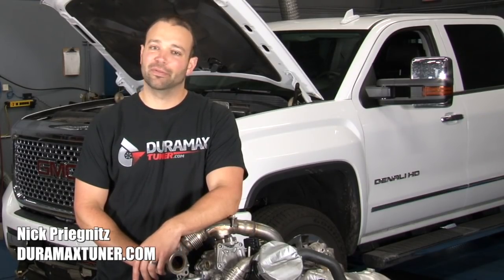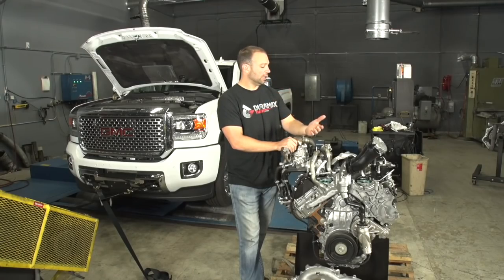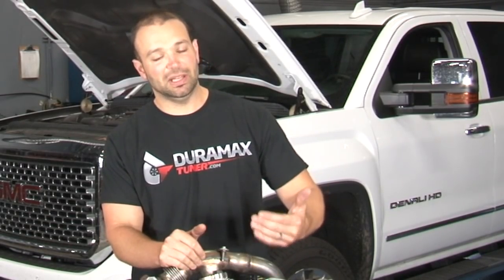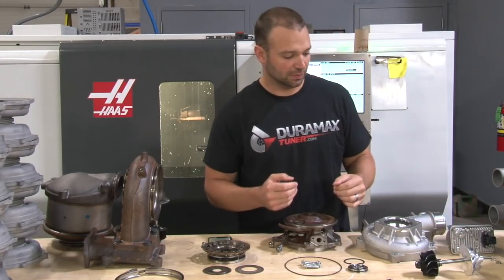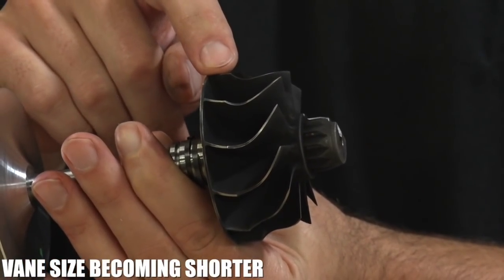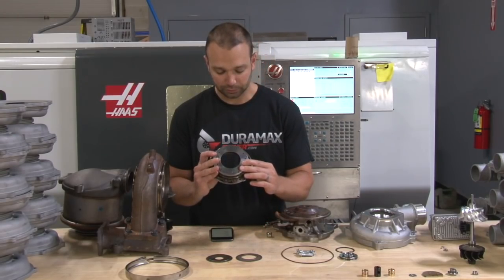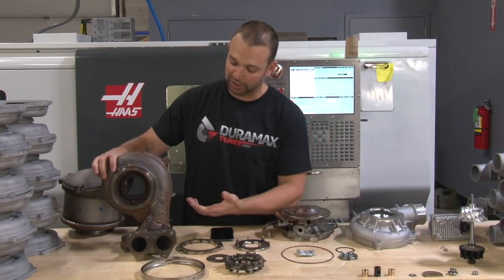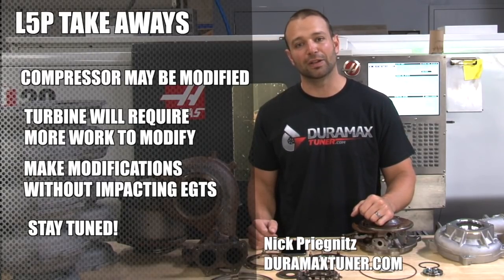L5P 2nd Update: Turbo Details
Nick Priegnitz of DuramaxTuner.com walks through the air flow of the 2017 + L5P Duramax.  He walks through the EGR, up-pipes, M-pipe or y-bridge, and of course does a complete tear down of the L5P turbo charger.